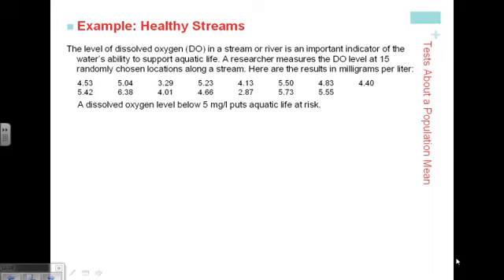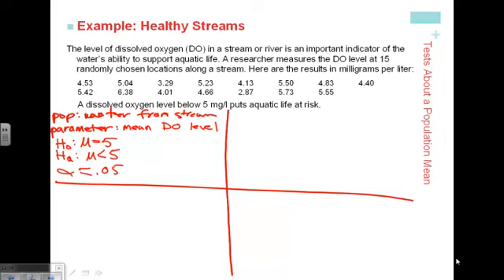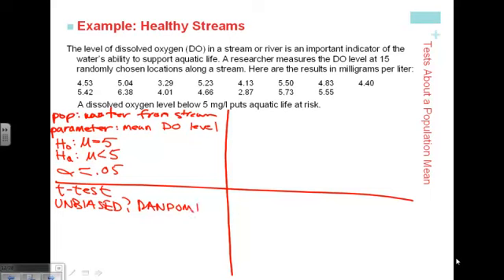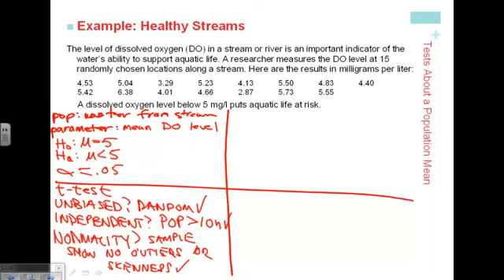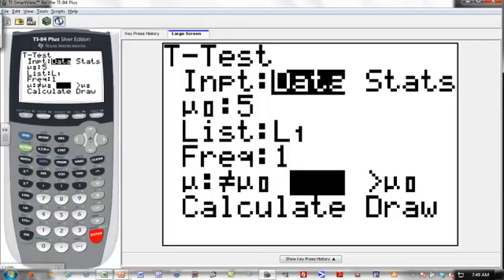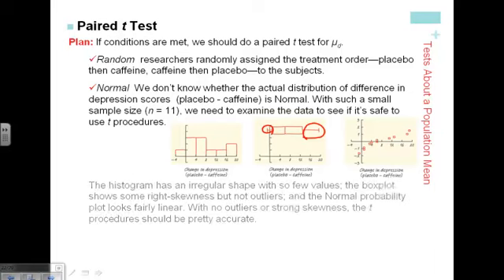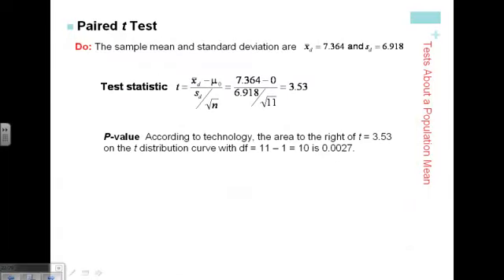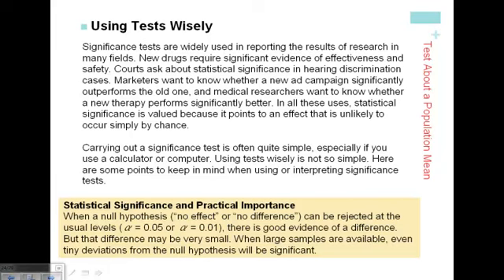TPS4e Ch9 9 3 bhs 2012 01 31